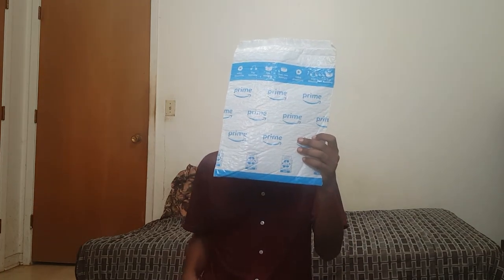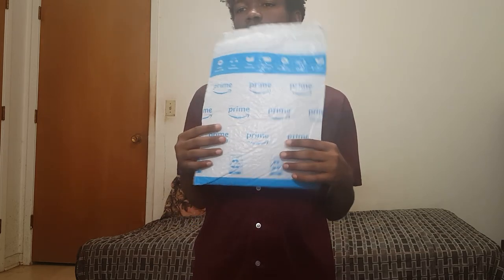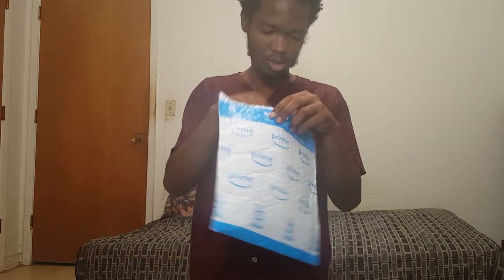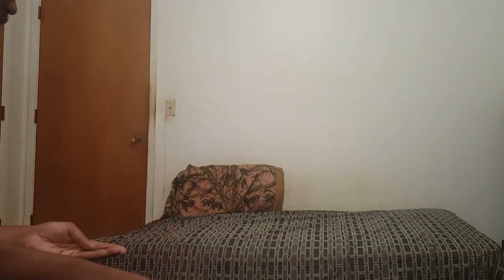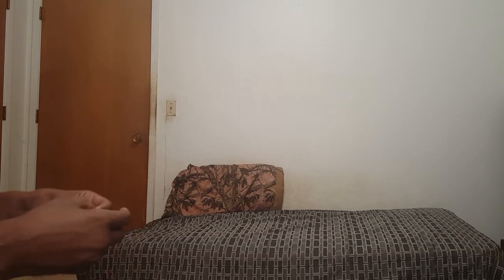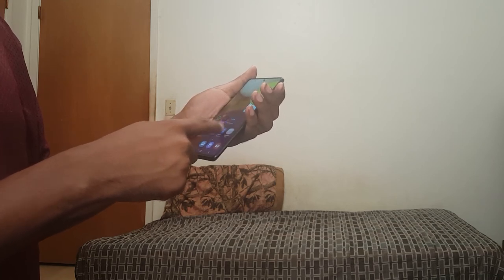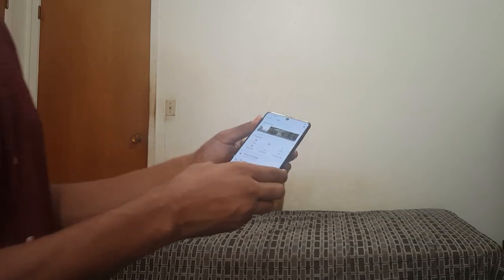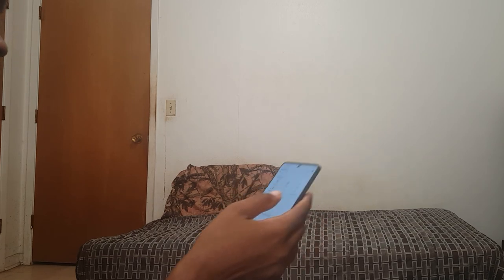New mmonblie Dual Sim Carrd Tary With Mrcro SD Slor Unboxing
Just geting a replament paer in mail for my Smramt phone.
It time for another unboxbing vido.
Ihop you enjoy the video.